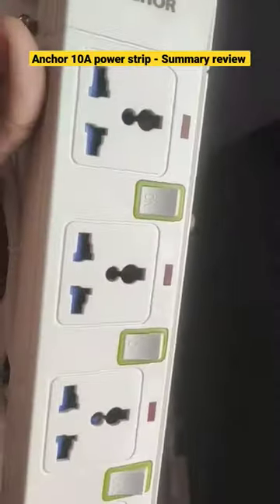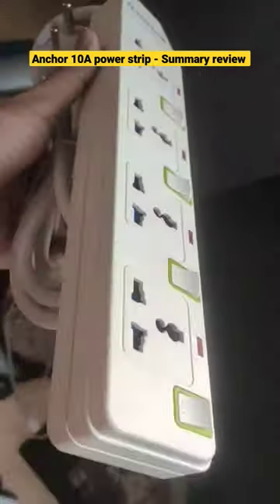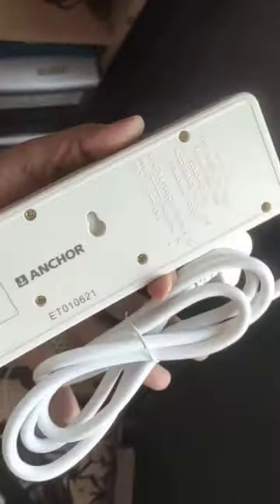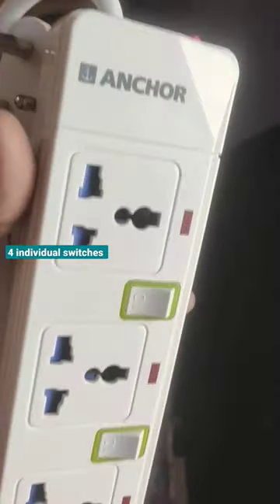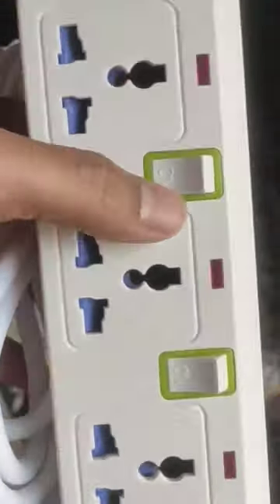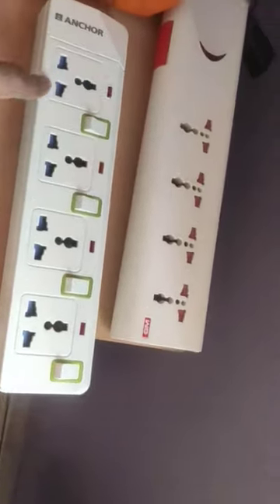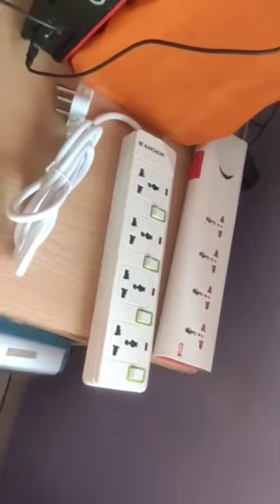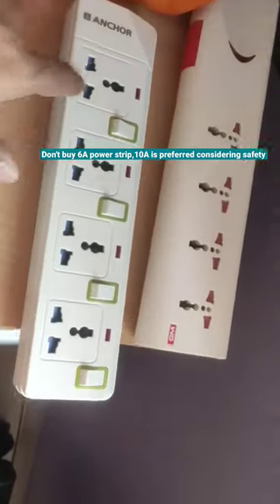Best power strip spike guard for home and office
Stay protected with the Anchor 10A Spike Guard Power Strip! This high-quality power strip features built-in surge protection, ensuring that your electronics are safe from power spikes and surges.

The compact design makes it easy to fit into any space, while the sturdy construction and over-load protection make it a durable choice for all your power needs.

power strip, surge protection, electronics, compact design, sturdy construction, overload protection, peace of mind, powering devices, high-quality, Anchor 10A Spike Guard